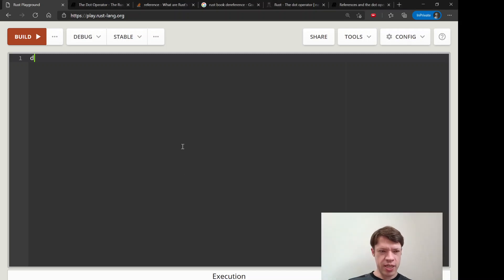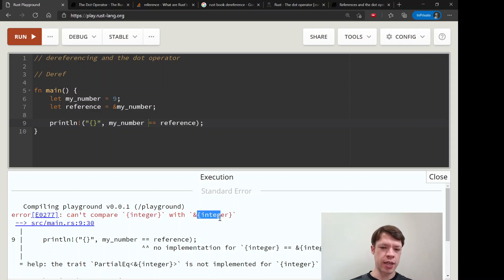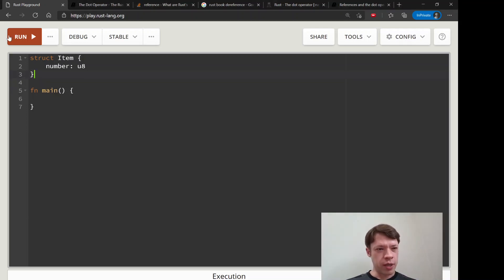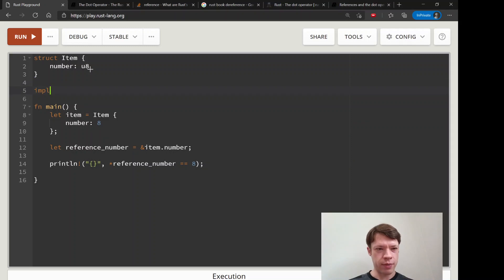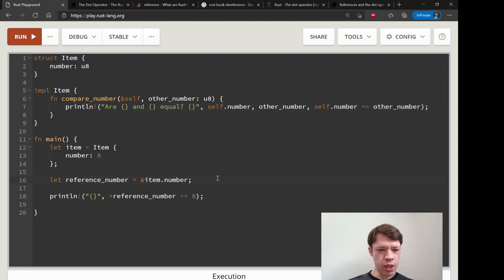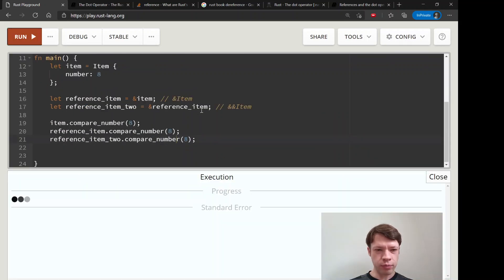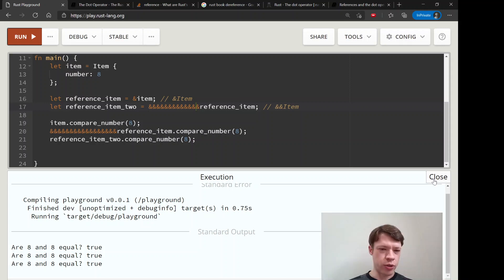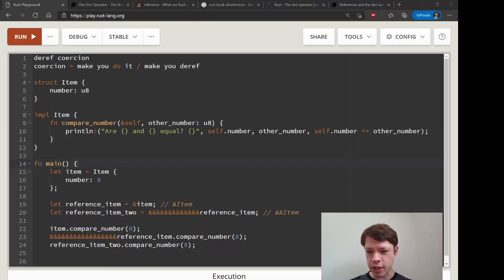Easy Rust 141: Dereferencing and the dot operator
How Rust automatically dereferences for you when you use the . operator - without it the syntax would be quite a challenge! From this chapter: